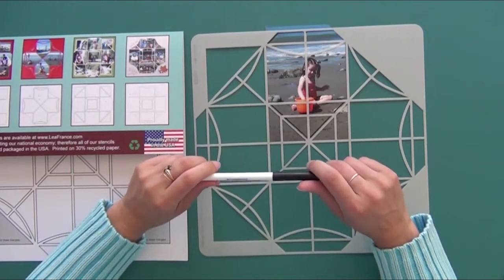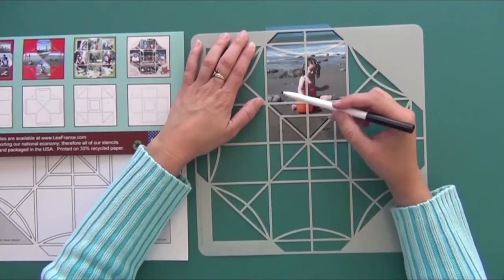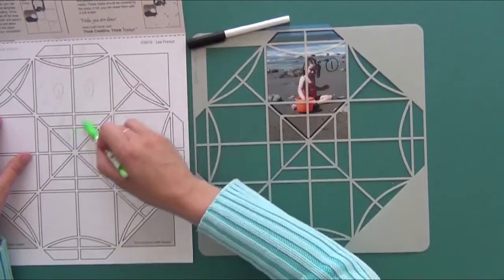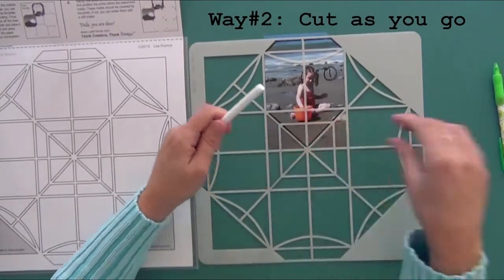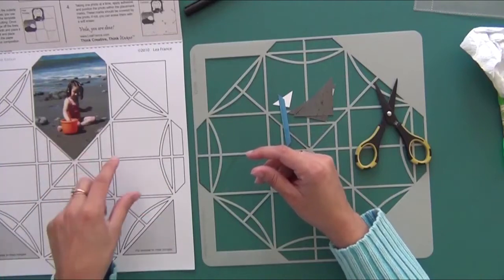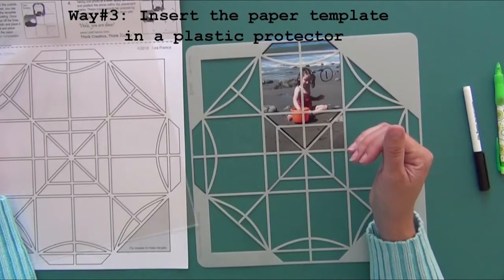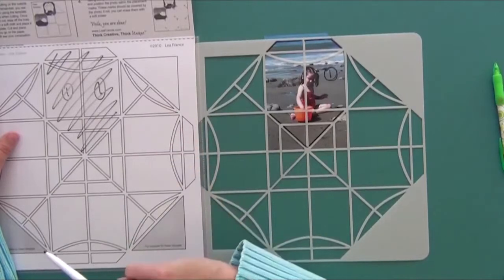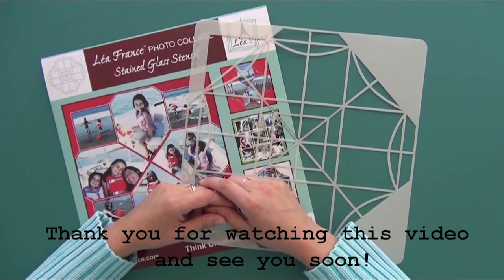3 different ways to build your layout